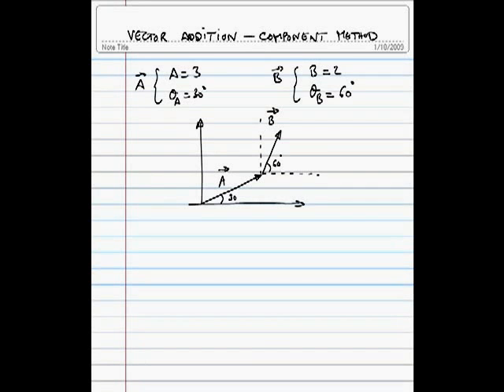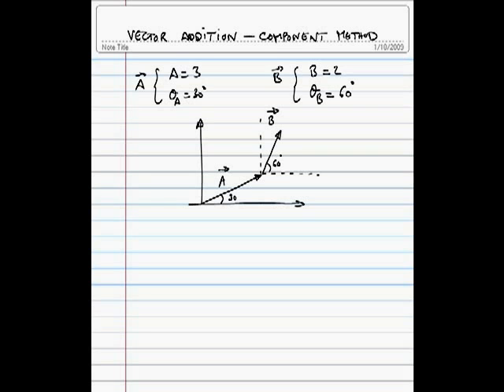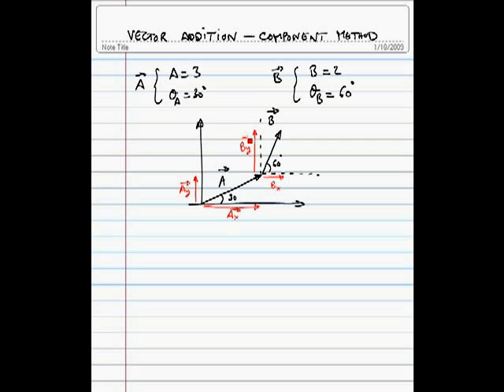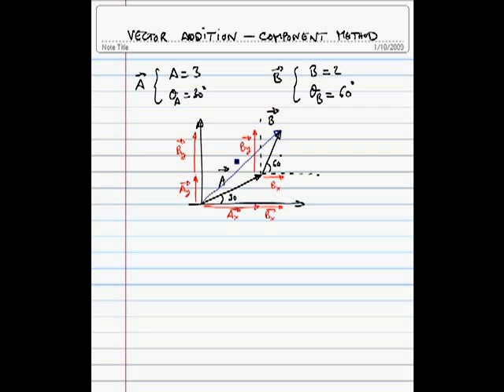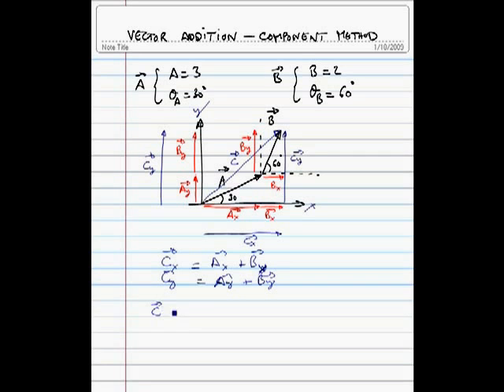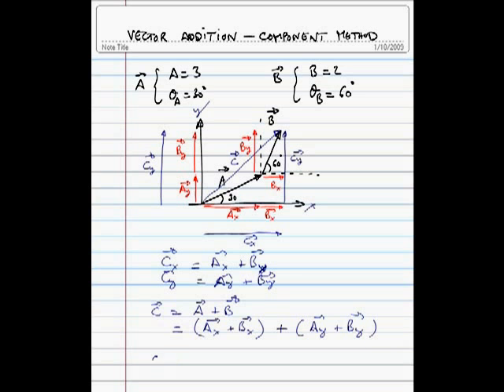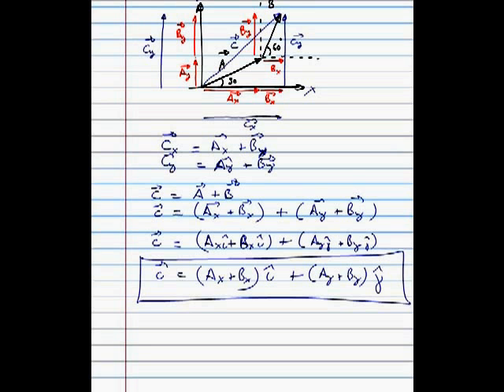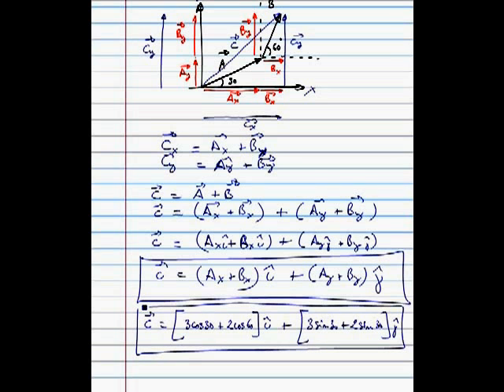Adding Vectors in Component Notation